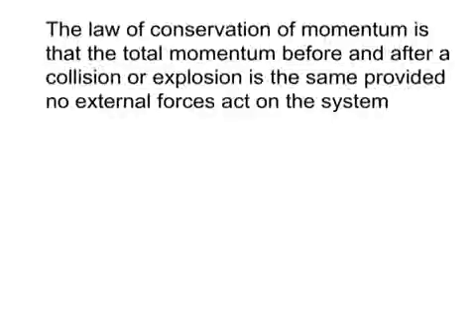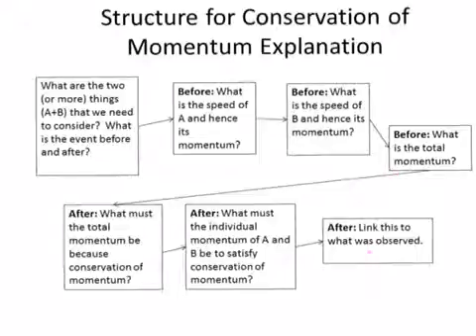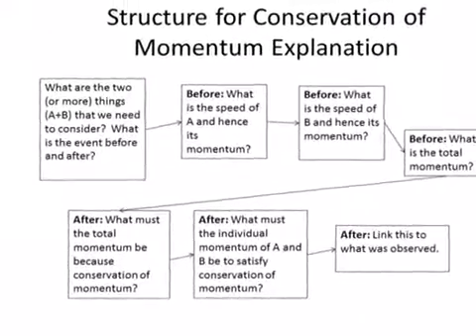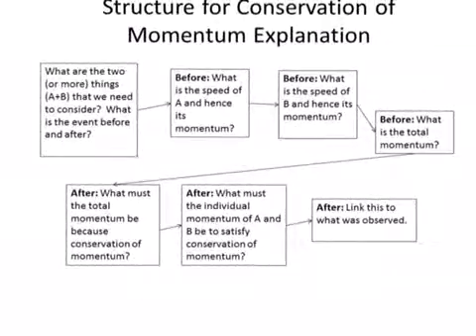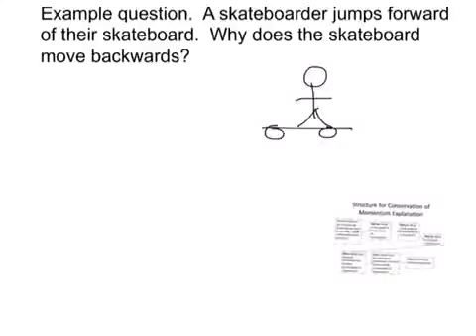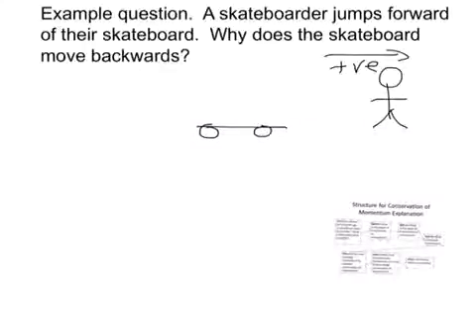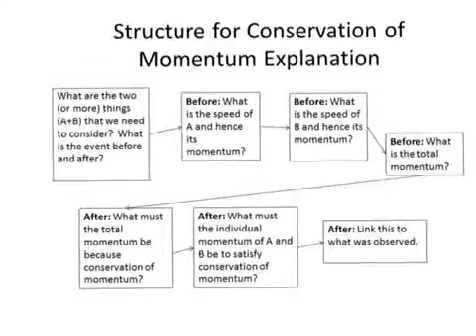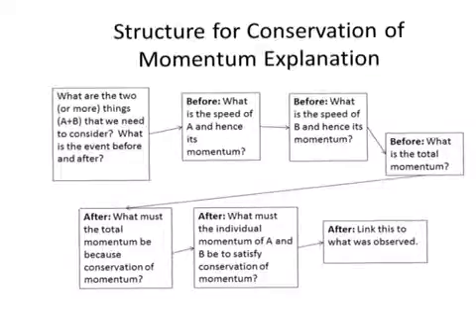GCSE - Conservation of Momentum Explanations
A video which gives a structure to use to explain practical situations using the conservation of momentum for Physics GCSE.